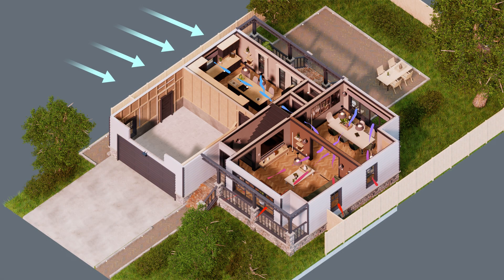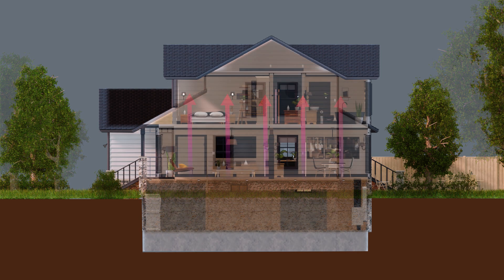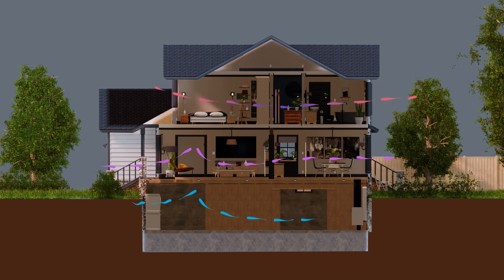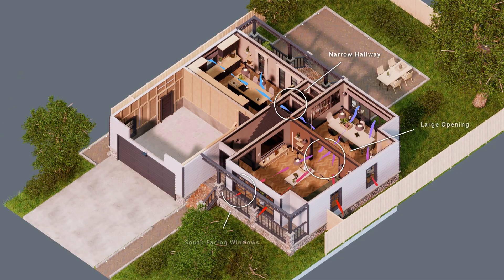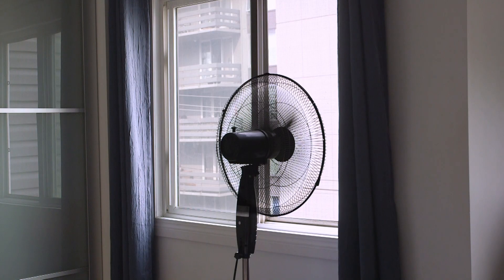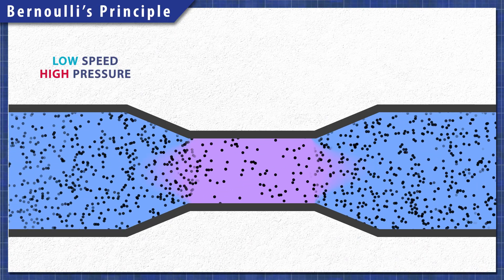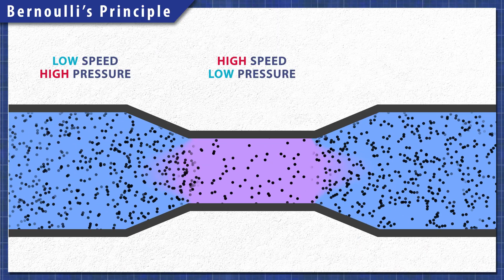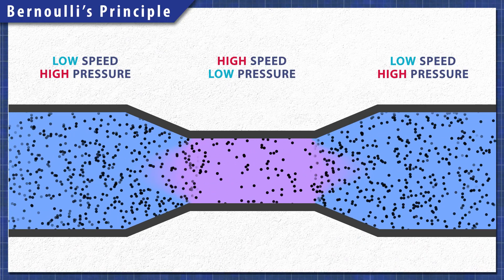How to Maximize Cooling with an Oscillating Pedestal Fan | Repair & Replace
How do I get more airflow out of my fan? In this episode of Repair & Replace, Vance highlights some tips and tricks on how to get the most out of an oscillating pedestal fan. This includes placement, how to use cross flow ventilation and how Bernoulli's Principle can be used to create more airflow. These tips can help you cool your home without AC during the hot summer days.

0:00 Pedestal Fan Overview
0:54 Cross Flow Ventilation
2:41 Fan Placement (Bernoulli's Principle)